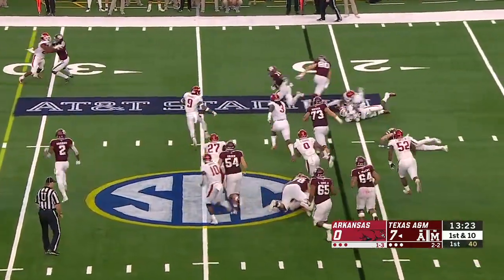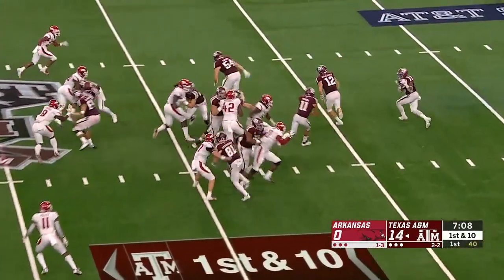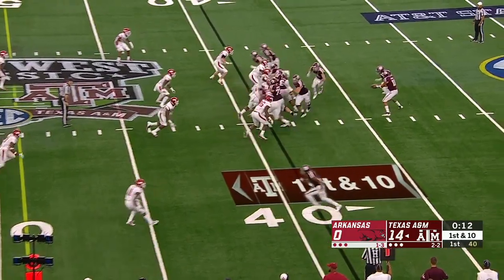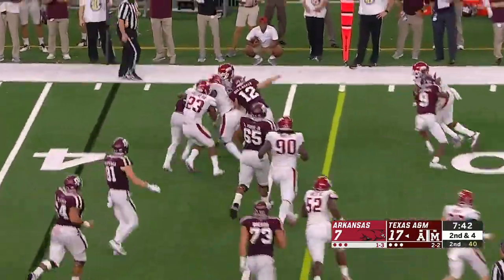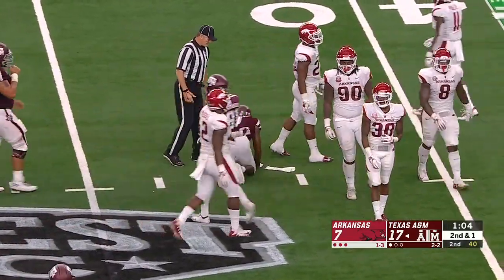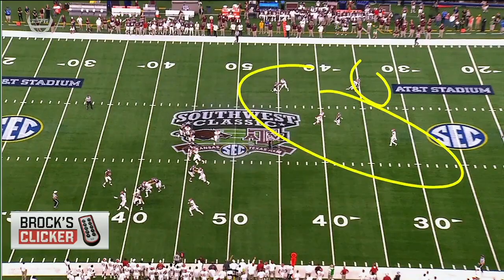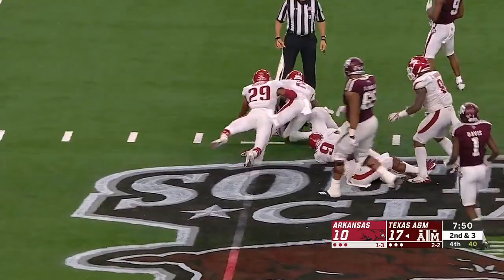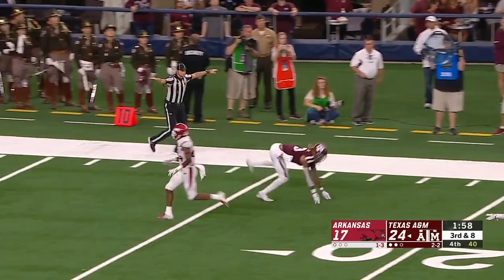Ryan Pulley (Arkansas DB #11) Vs. Texas A&M 2018